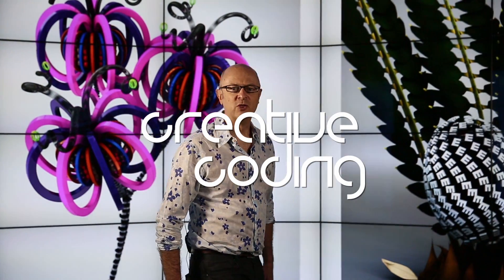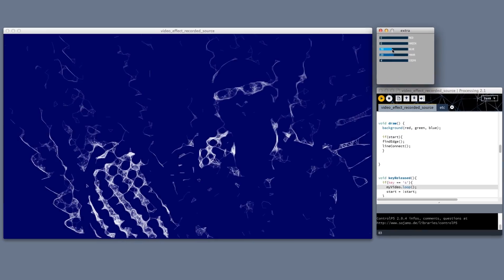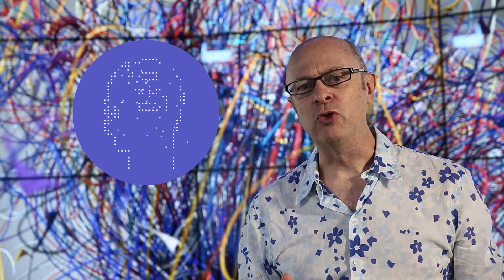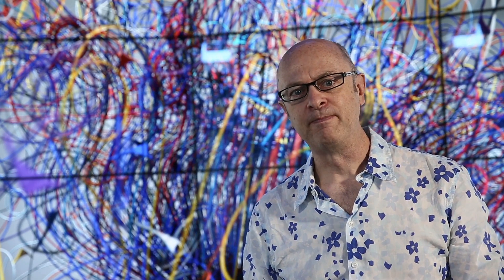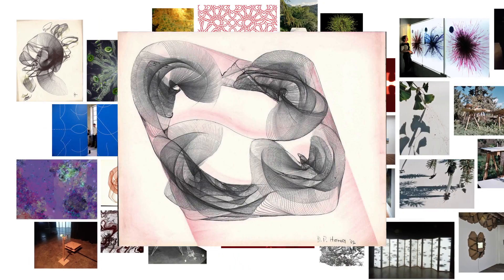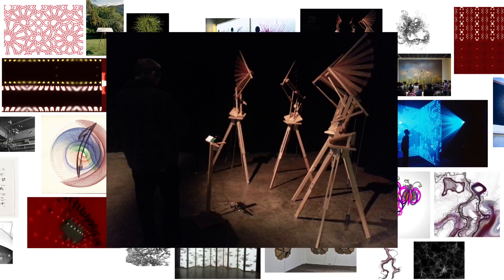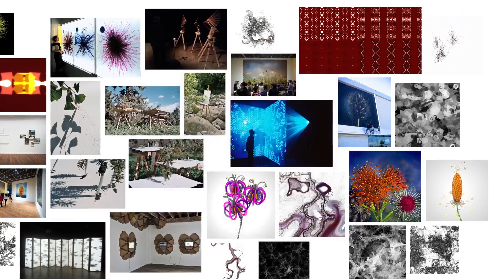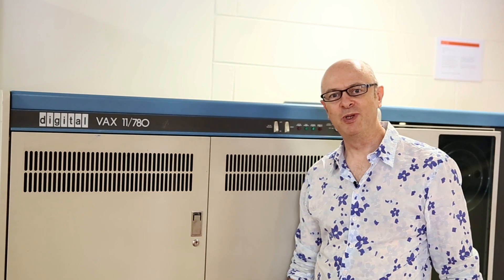'Creative Coding' - free online course on FutureLearn.com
'Creative Coding' is a free online course by the Monash University available on FutureLearn.com.

Learning to program is no longer just for computer specialists and software developers. People from many different backgrounds now want to understand the basics of programming, because it's both fun and an increasingly valuable skill. One of the most exciting ways to learn programming is through authoring your own creative programs. Known as "creative coding", this growing field uses computer software as a medium to develop original creative expression. So if you're an artist, designer, architect or musician who's interested in how you can expand your creative skills, or even a computer programmer looking to work in creative applications, you will find this course extremely useful.